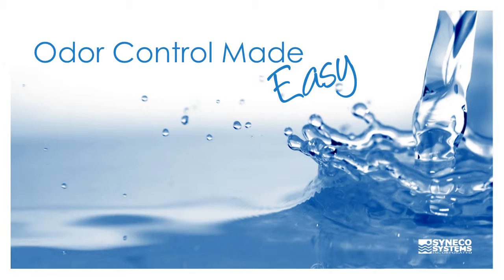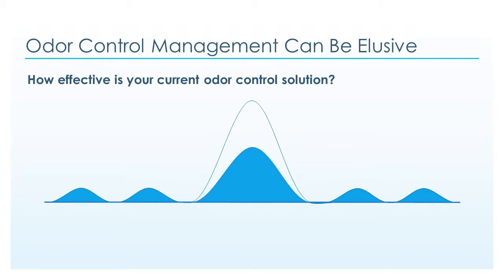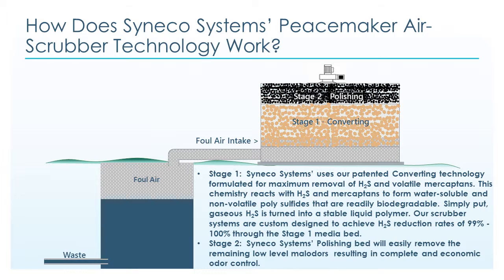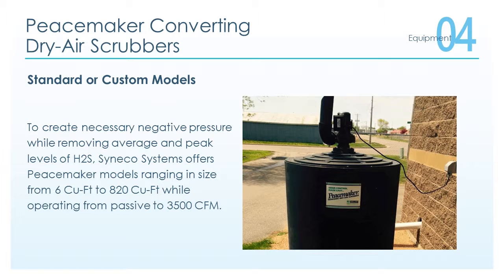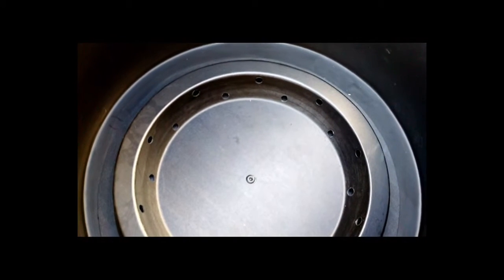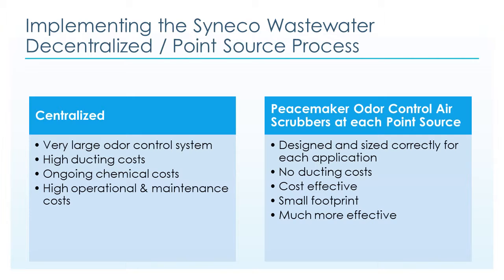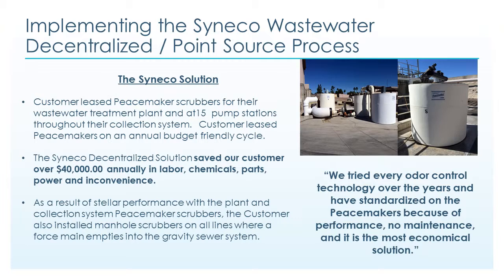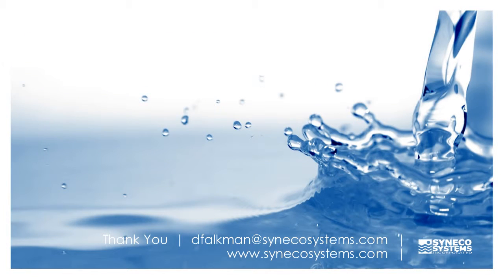Syneco Systems Odor Control Peacemaker® H2S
Syneco Systems Inc, Odor Control Made Easy
Peacemaker® H2S Converting Dry Air Scrubber